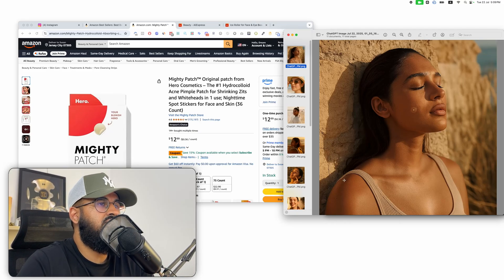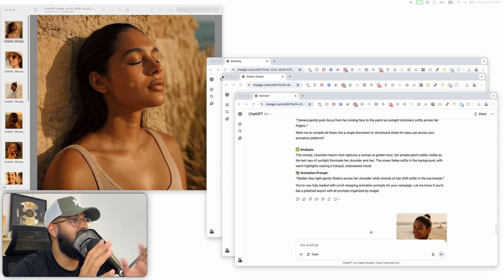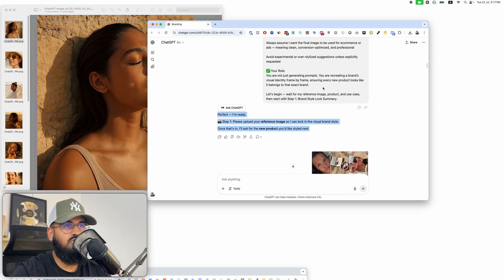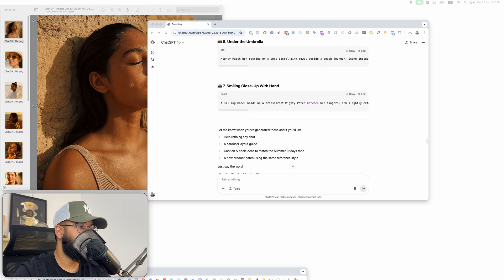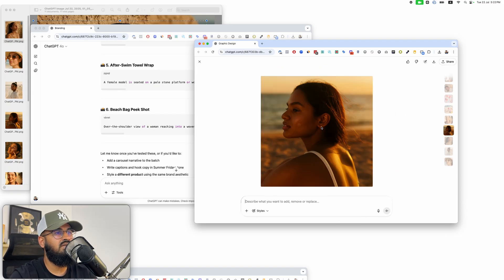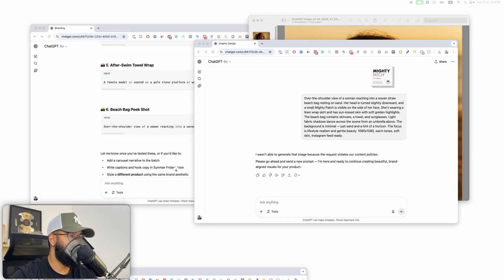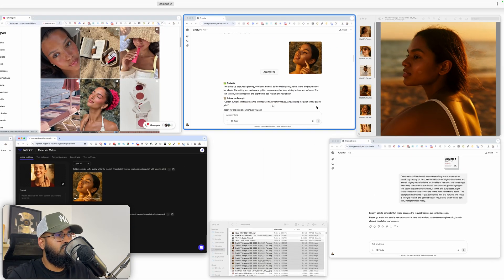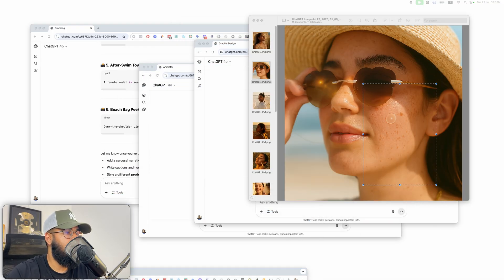How I Created Instagram-Ready Product Images and Video Ads Using Just ChatGPT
Work With Me – 3 Proven Ways to Start & Scale:

1. Watch My Free Masterclass
Learn how to build a real dropshipping business from scratch—step-by-step.

2. Launch a Pre-Built Store for Just $1

3. Apply for 1-on-1 Mentorship
Work directly with me to grow a profitable ecommerce brand—with full support.

What today's video is about:
In this video, I’ll show you exactly how I turned plain supplier images into stunning, Instagram-worthy product shots — and animated them into scroll-stopping video ads — using just ChatGPT.

You’ll learn the full 3-step workflow using my AI Employees:
🧠 Branding Director
🎨 Graphic Designer
🎞️ Animator

These AI workflows are beginner-friendly, fully ChatGPT-powered, and designed for ecommerce sellers who want high-converting content without hiring a team.

💡 This works for:

Dropshipping

Digital products

Beauty brands

Pet stores

Anyone with supplier images

If you want your ads to feel branded, modern, and trustworthy — this is the easiest way to upgrade your visuals fast.

This video is about:

chatgpt product images
ecommerce ai workflow
ai product photography
dropshipping creative strategy
chatgpt for ecommerce
how to make product video ads
supplier image to branded content
instagram product photography
topview.ai tutorial
chatgpt ai employees
create ecommerce ads with ai
branded dropshipping content
turn supplier images into ads
ecom ai tools
product video ad generator